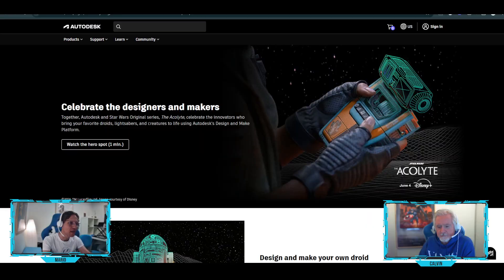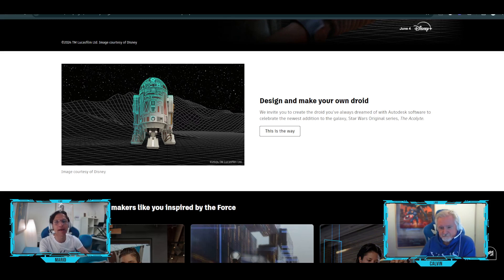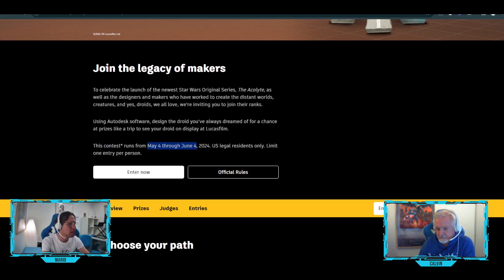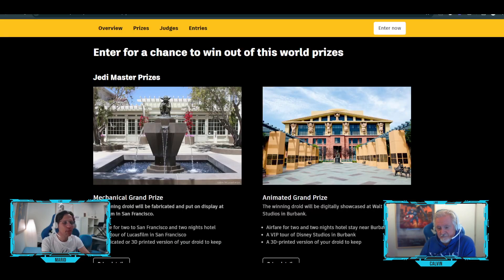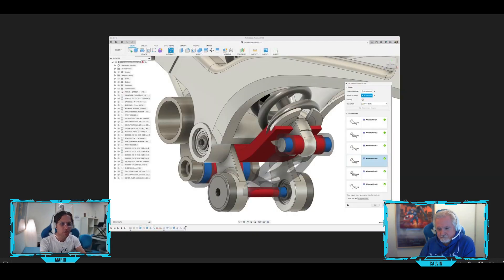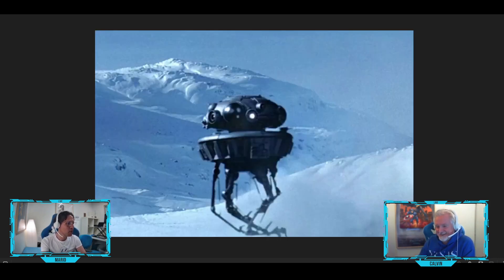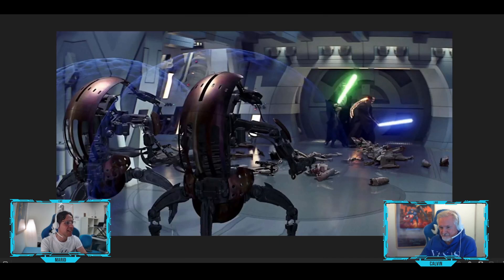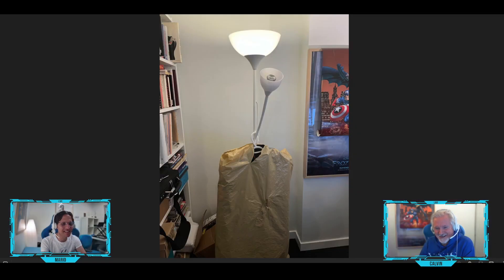Autodesk Droid Maker Contest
"🤖✨ Ready to design your very own droid inspired by the Star Wars universe? Join the legacy of makers with the Autodesk Droid Maker Contest! Celebrate the launch of the newest Star Wars Original Series, The Acolyte, by showcasing your creativity and design skills. Whether you're a seasoned pro or a student, there's a path for you to participate. Choose between designing a mechanical or animated droid using Autodesk Fusion, Maya, or 3ds Max. Then, let your imagination soar as you bring your droid to life! Don't miss out on the chance to win out-of-this-world prizes, including a trip to see your creation on display at Lucasfilm or Walt Disney Studios. May the Force be with you! 🚀💫